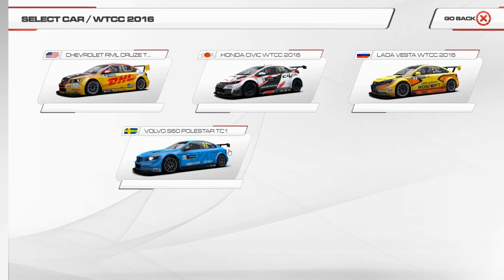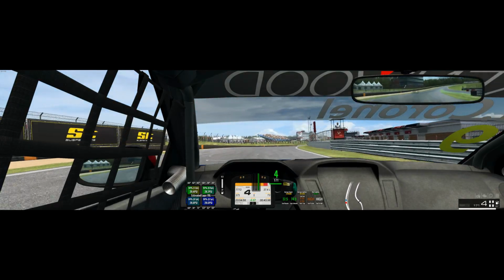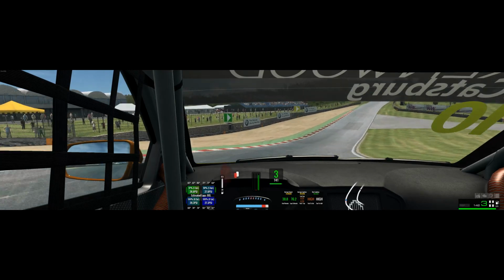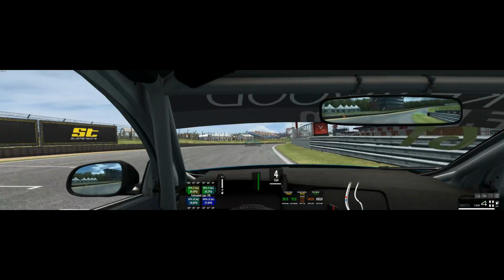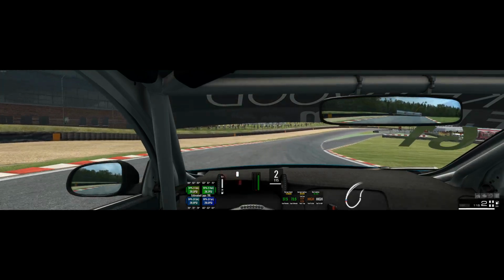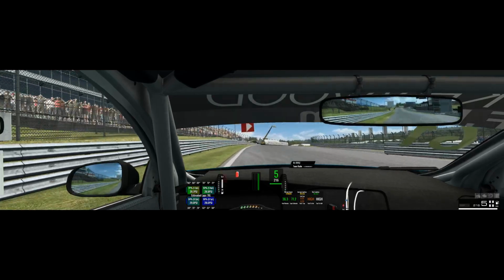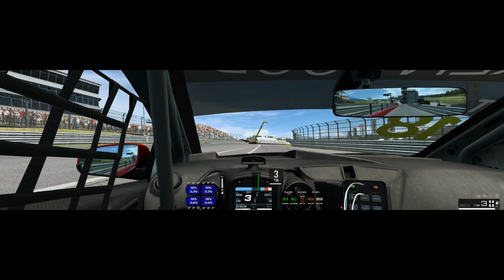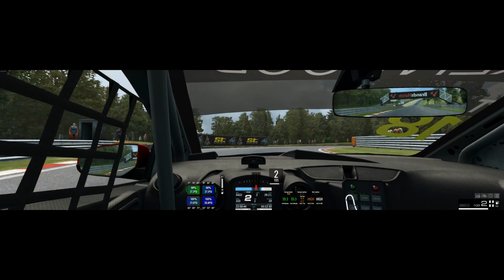HOW TO DRIVE THE WTCR 2016 CARS| r3e RaceRoom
how to drive the 2016 TCR in raceroom and what car is the best.